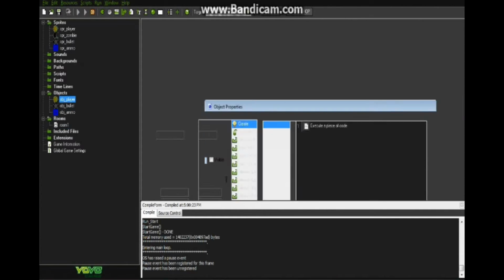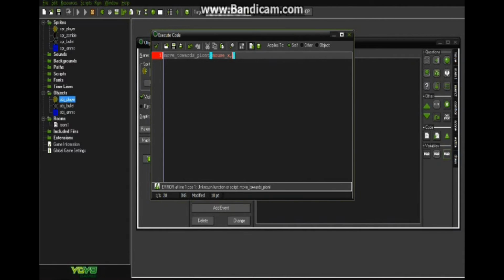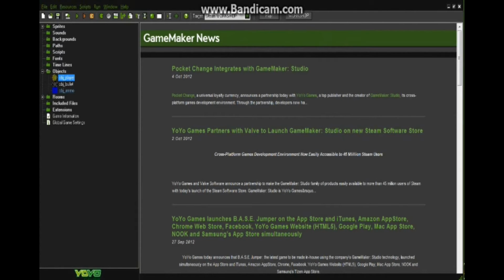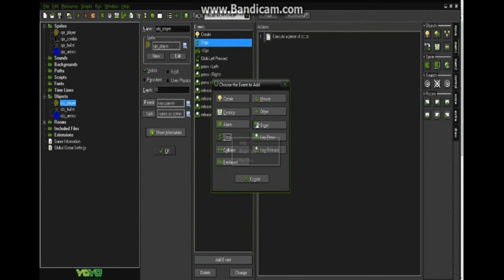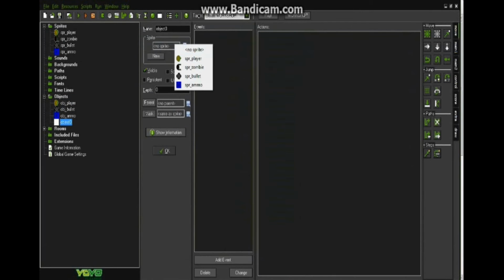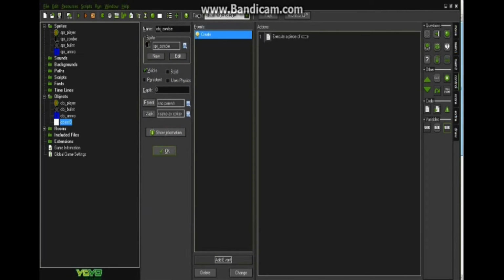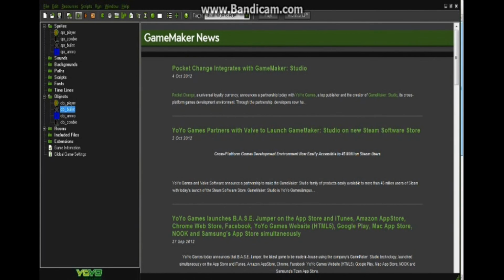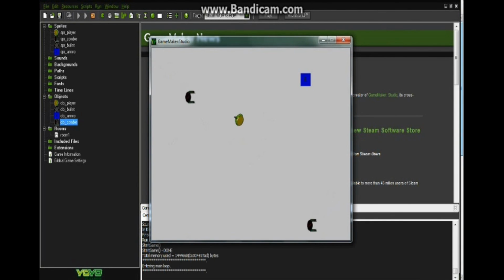GameMaker Tutorials - EP 3 - ZOMBIES!!!!!!(Part 1 - no ai)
Hello 852Maniak here and today im teaching you how to make a zombie that moves randomly in the future they will come at us

Code - direction=point_direction(x,y,mouse_x,mouse_y)
           image_angle=direction